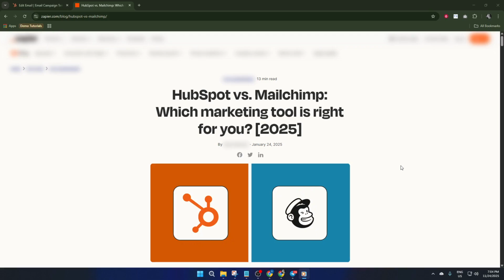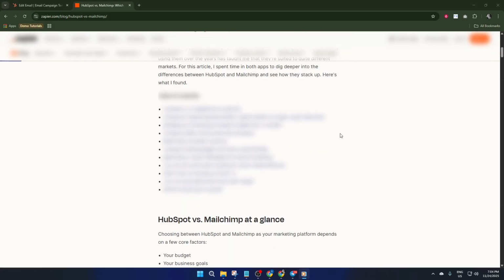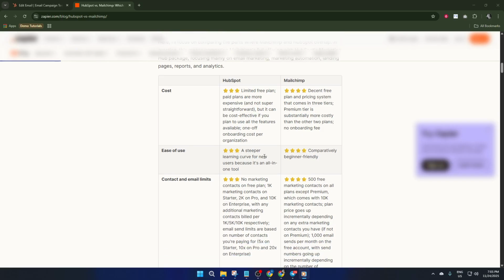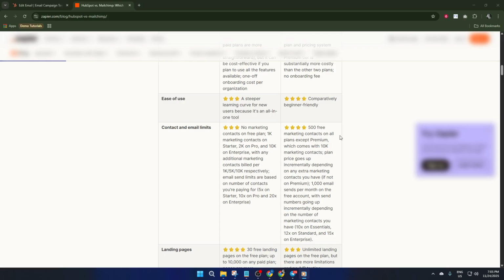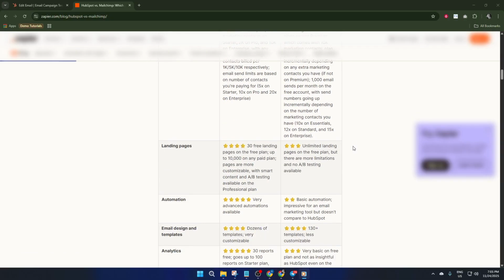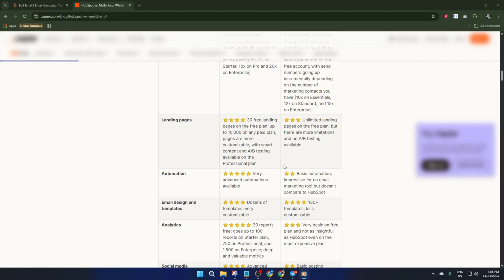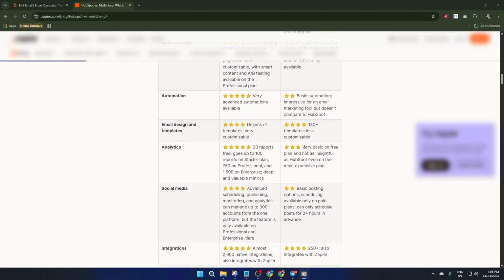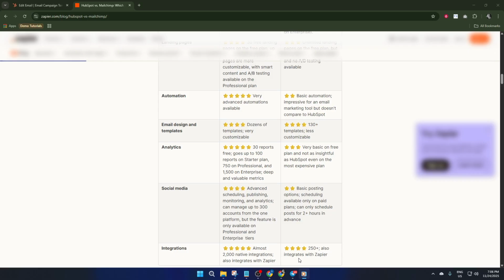Mailchimp vs HubSpot comparison (Step-by-Step Guide)(2026 Tutorial)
Are you deciding between Mailchimp and HubSpot for your email marketing or CRM needs? In this comprehensive tutorial, we compare Mailchimp vs HubSpot to help you pick the best platform for your business in 2024!

We'll analyze key features, user experience, integrations, automation capabilities, and pricing across both platforms. Whether you're a small business owner, marketer, or entrepreneur, this side-by-side comparison includes insights for Mailchimp (Web, Mobile) and HubSpot (Web, Desktop, Mobile).